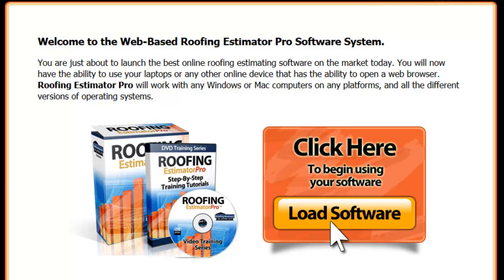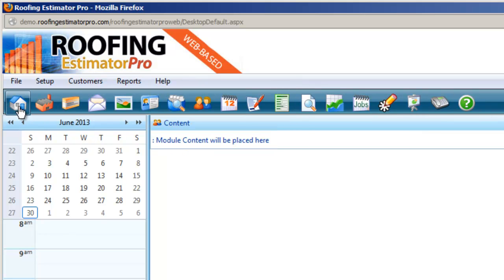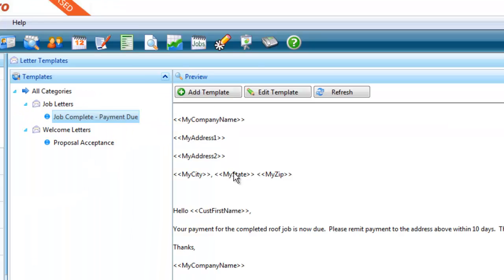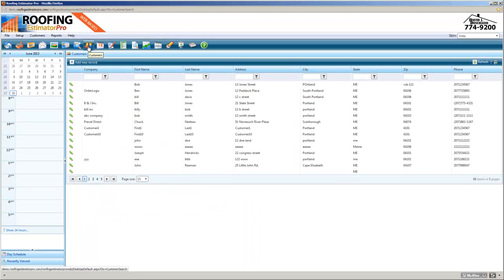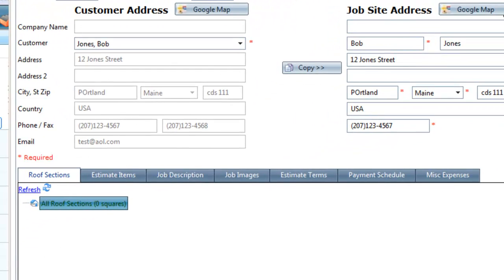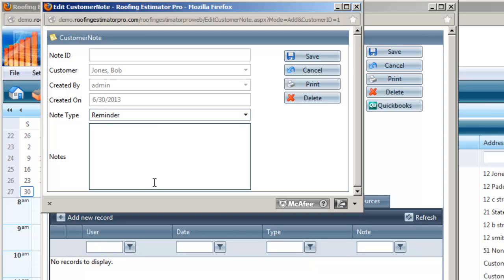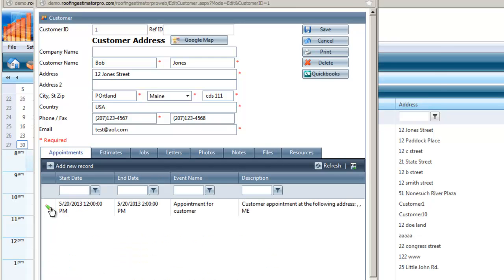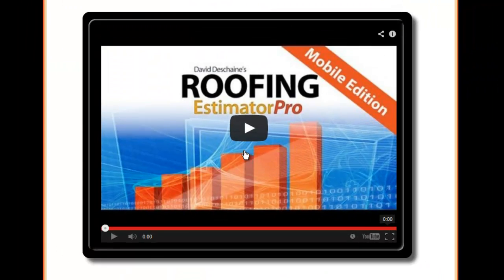Walk Through Our Software - Roofing Estimator Pro